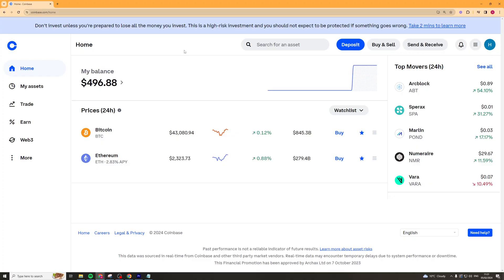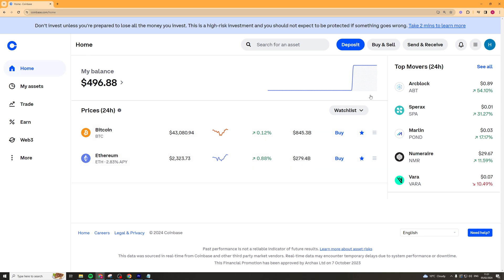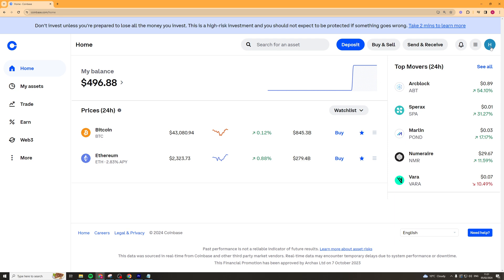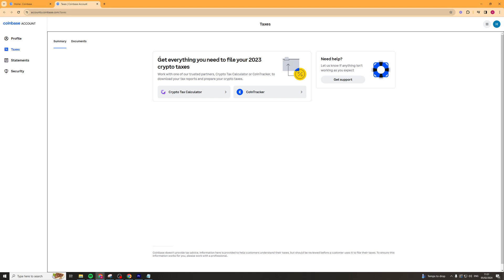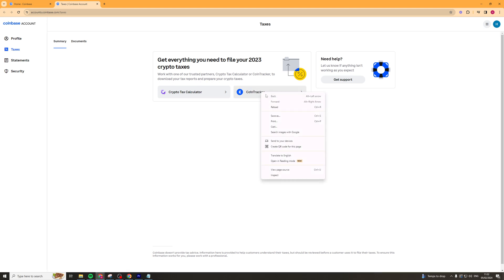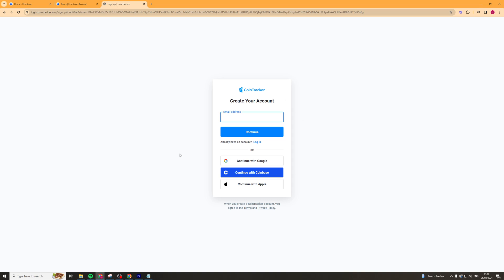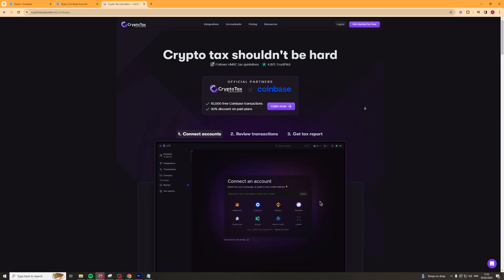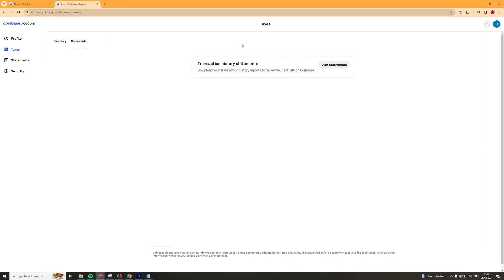How To Get Tax Form From Coinbase (Easy Guide)